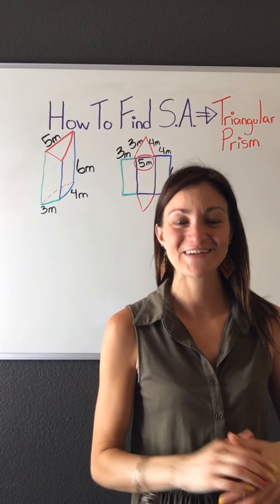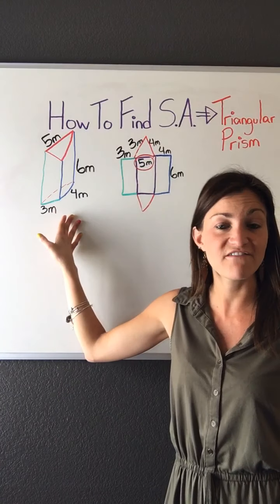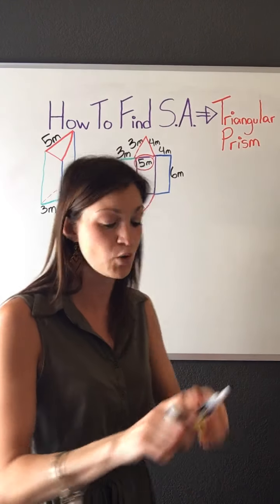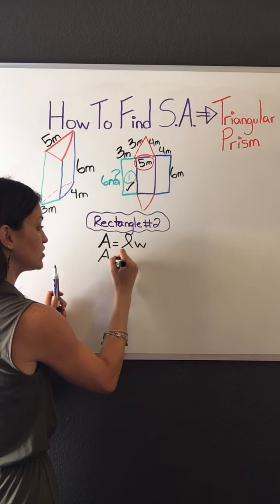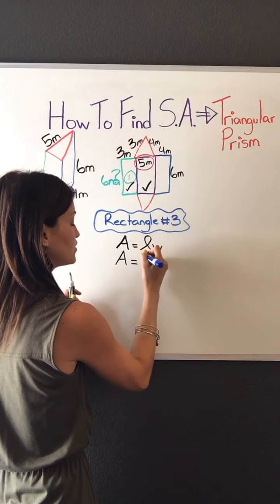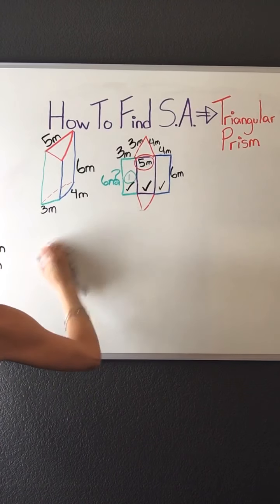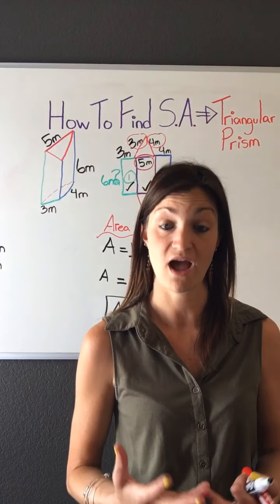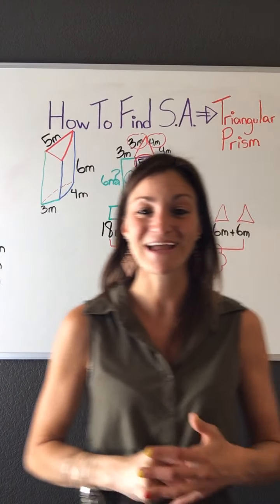How To Find Surface Area Of Triangular Prism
Learn how to find the surface area of a triangular prism!!!